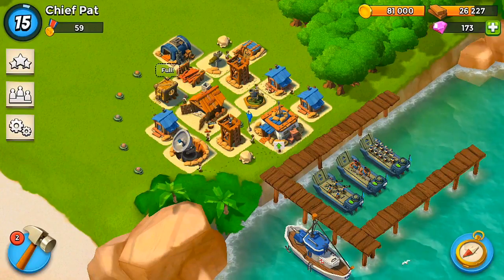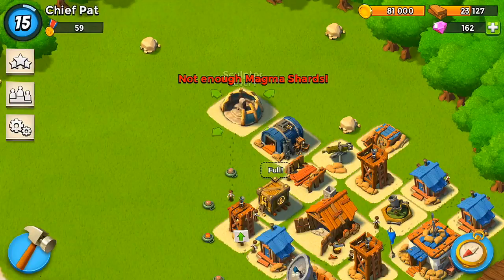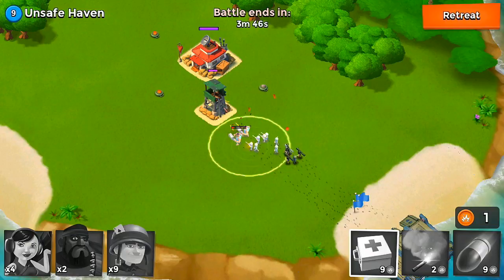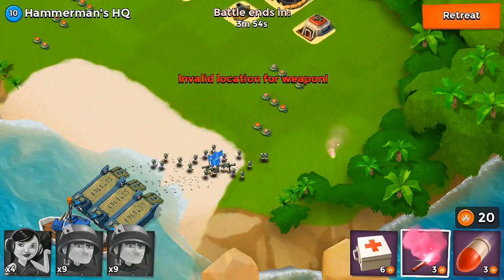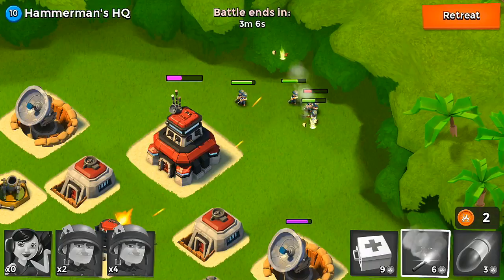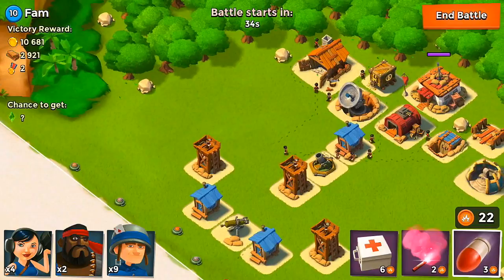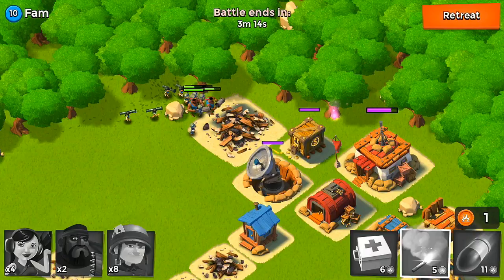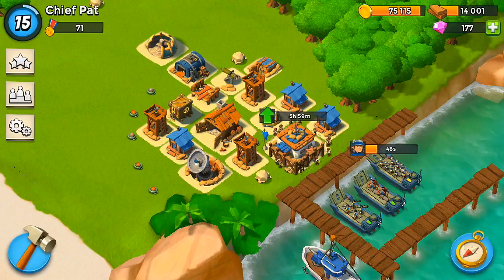Boom Beach - Let's Play Episode #9: Hammerman's HQ 10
Here's the 9th episode of my Boom Beach Let's Play series!